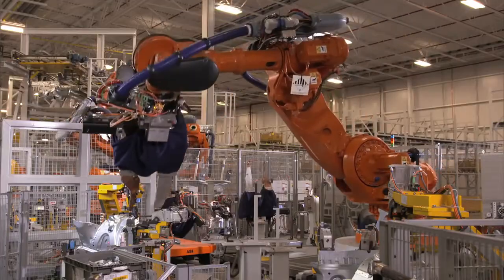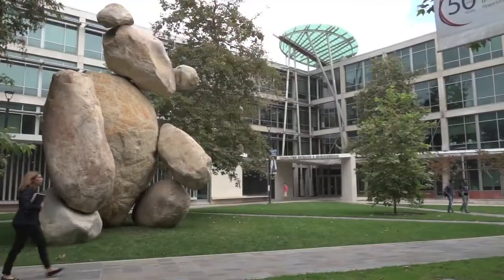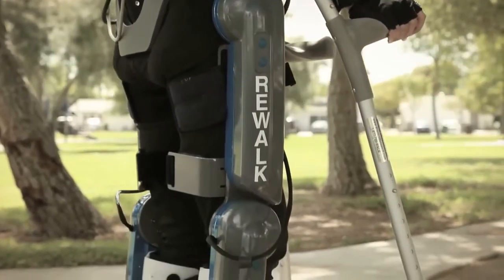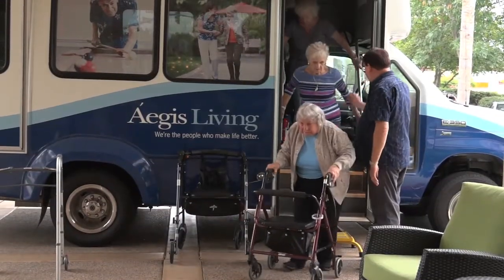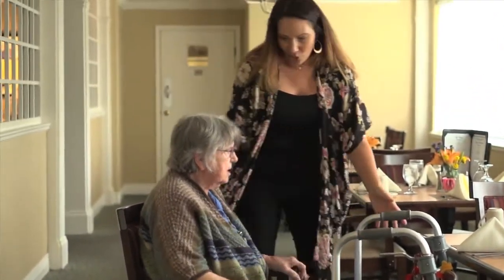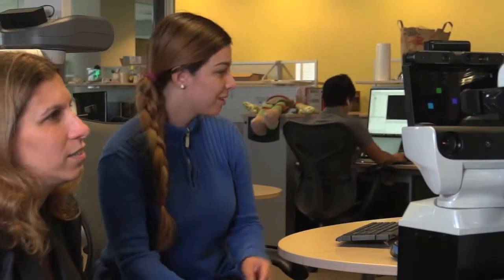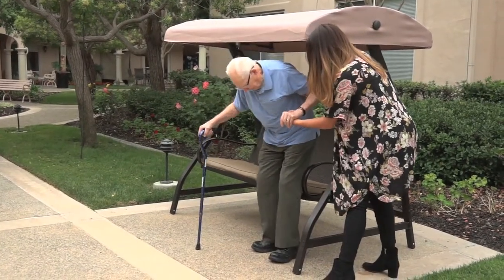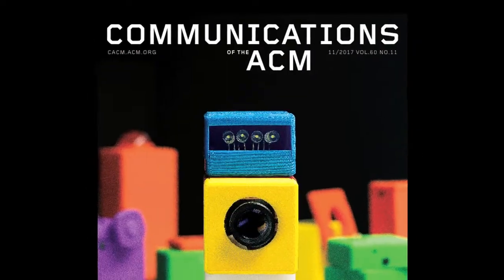CACM Nov. 2017 - Healthcare Robotics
The use of robots in healthcare represents an exciting opportunity to help a large number of people. Robots can be used to enable people with cognitive, sensory, and motor impairments, help people who are ill or injured, support caregivers, and aid the clinical workforce. In this video, Laurel D. Riek discusses "Healthcare Robotics," her Review Article in the November 2017 CACM, which highlights recent advancements on these fronts, and outlines several key technological, logistical, and design challenges faced in healthcare robot adoption, and suggests possible avenues for overcoming them.